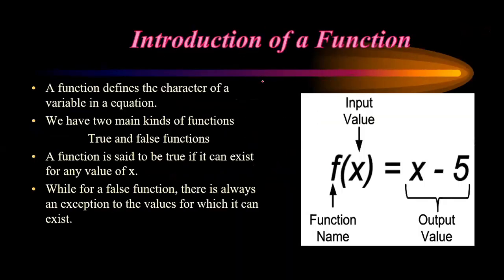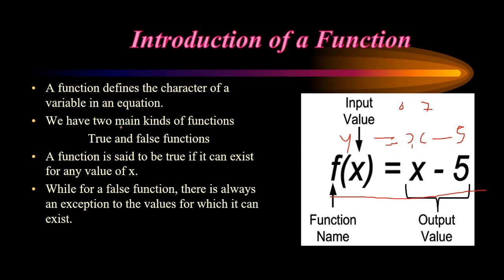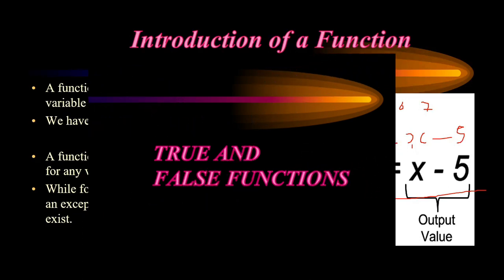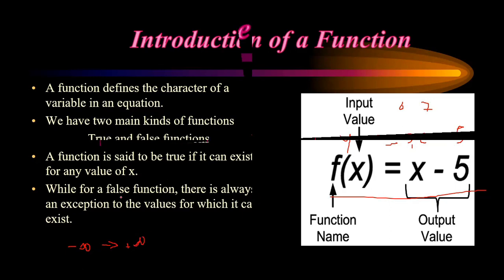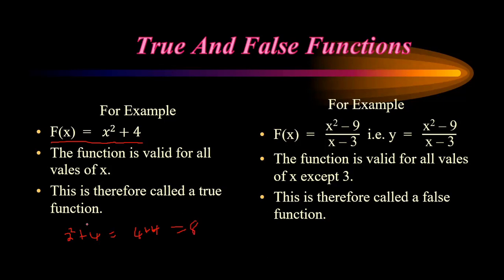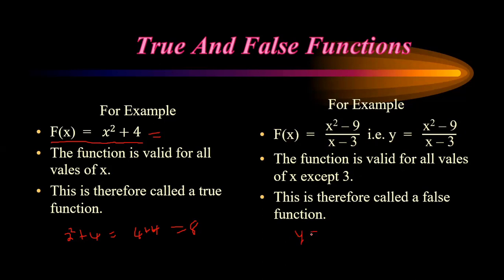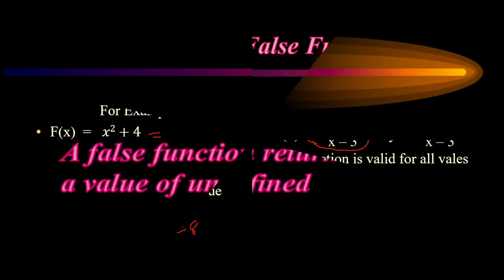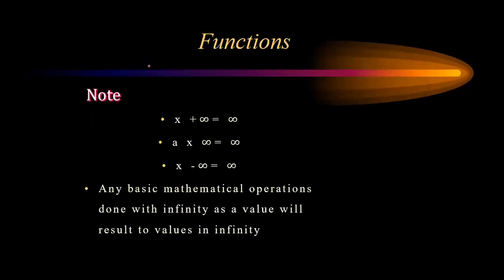What is a function?|| Differentiation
This is the first part of a new series called Differentiation.
Topics we will cover in this series are:
1. functions
2. limit of a function
3. differentiation of functions and shortcuts
4. integration of functions and shortcuts
This video introduces the basic concept of a function explaining the two main kinds with solved examples.